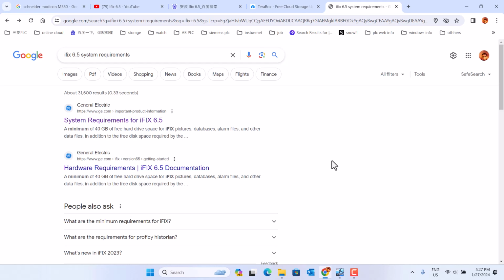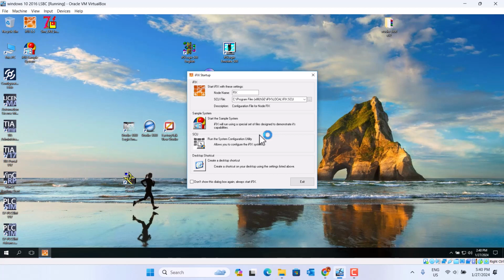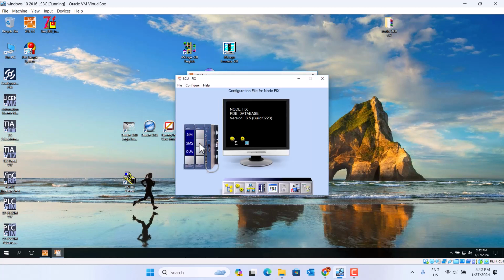The Installation of IFIX 6.5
This video show the installation of IFIX 6.5